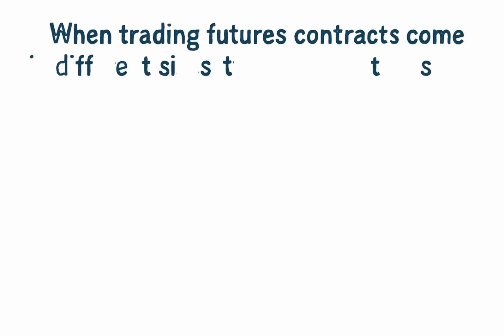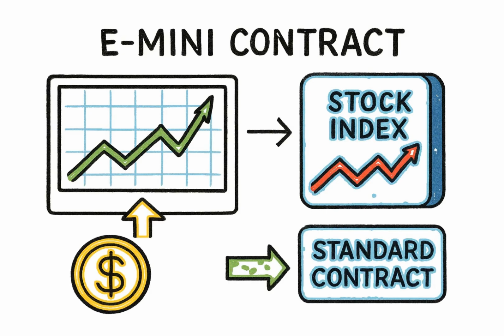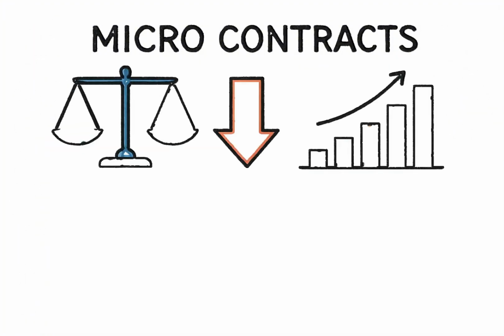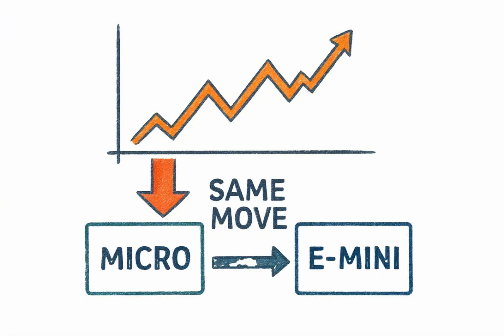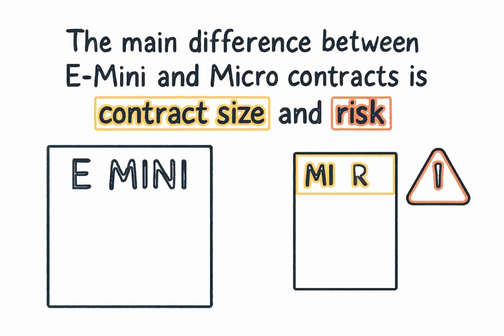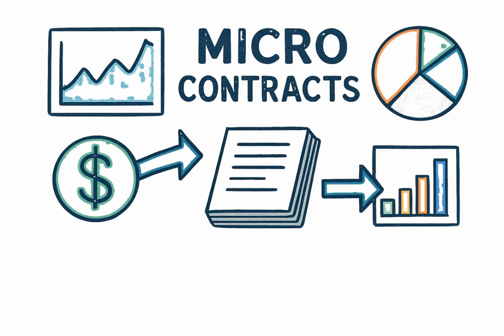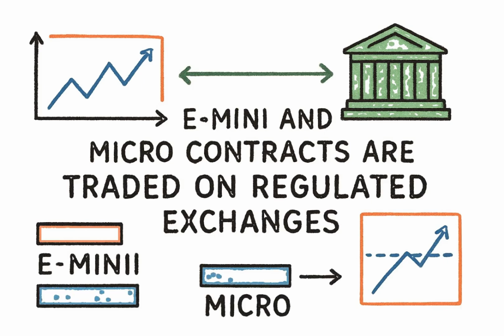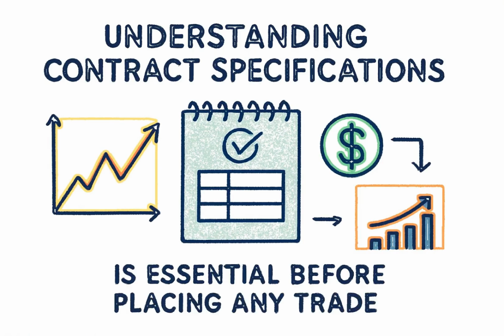Micro vs Mini Future Contracts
This video explains the differences between E-mini and Micro futures contracts, highlighting that E-mini contracts offer ten times the profit or loss compared to Micro contracts. We discuss factors to consider when choosing between them, such as account size and risk tolerance, providing essential insights for futures trading for beginners. Remember, proper risk management is crucial, as trading involves significant risk, especially when considering micro futures and emini trading contract size. Trade Less.